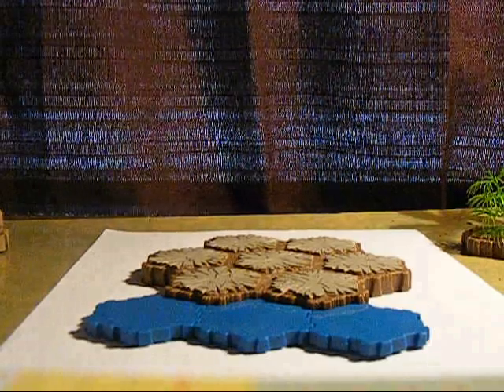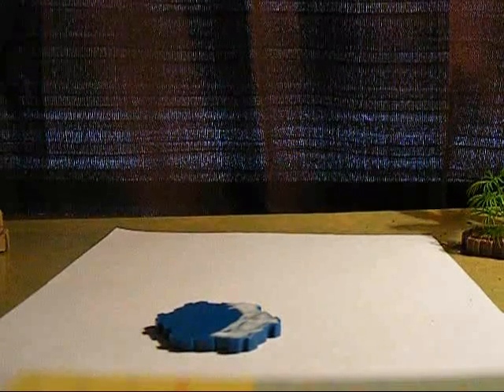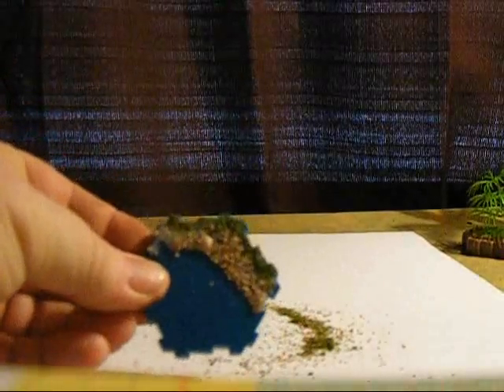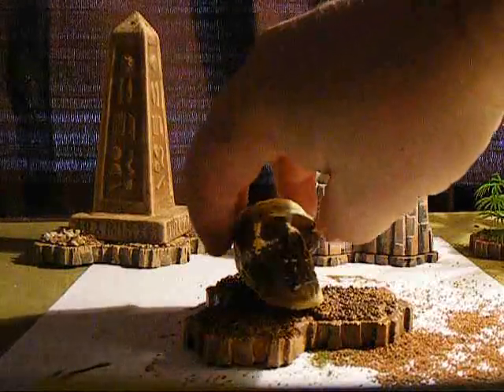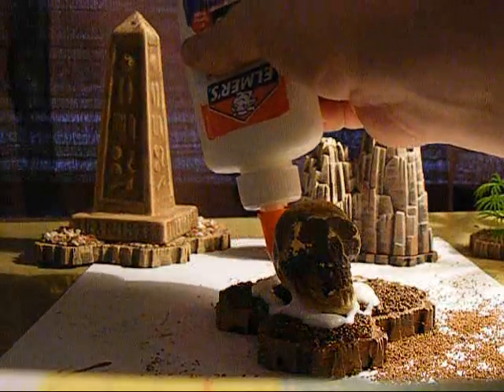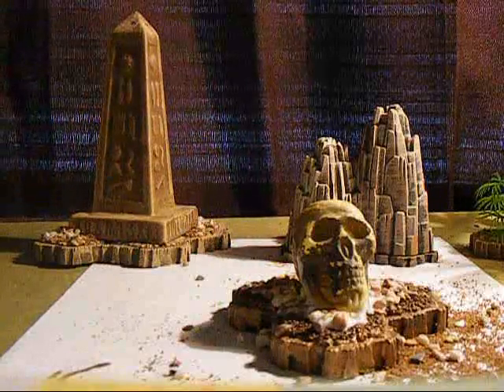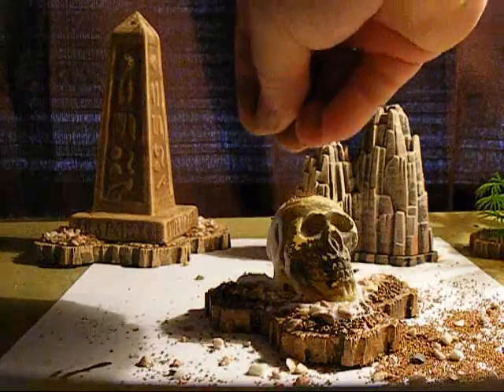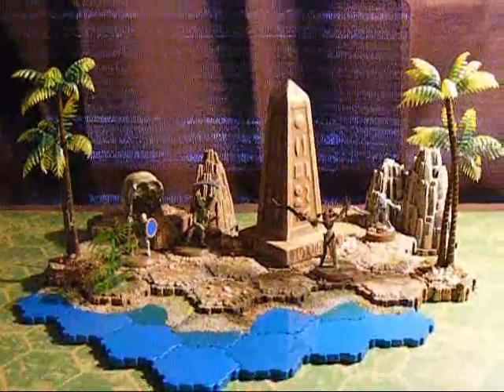Wargaming Terrain- Desert Oasis for Heroscape- Part 3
Modifying your water tiles, adding a sight blocker, and the finished project!